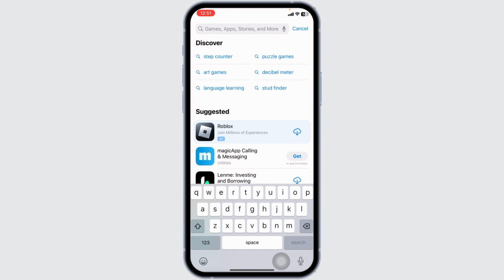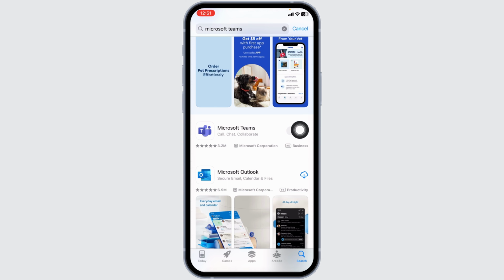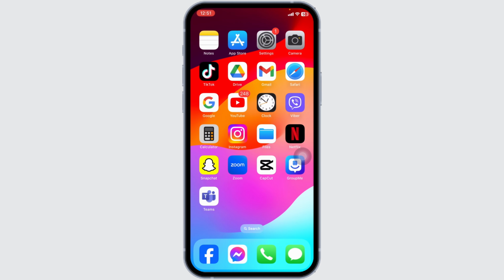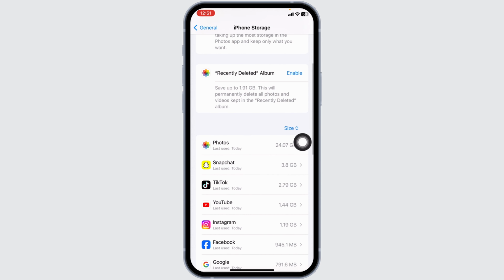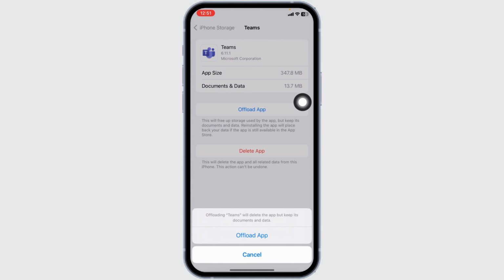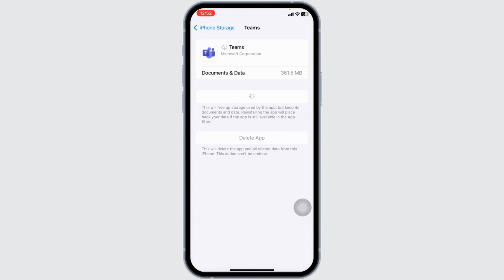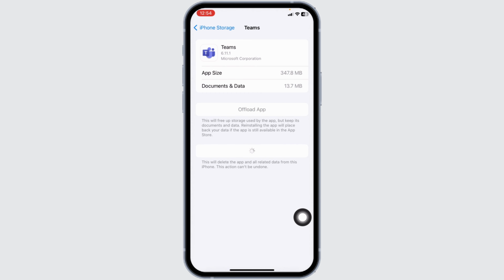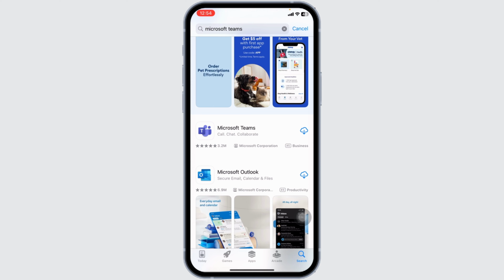Microsoft Teams App Not Working: How to Fix Microsoft Teams App Not Working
Is your Microsoft Teams app not functioning properly? This video provides a clear, step-by-step guide to help you quickly fix the most common issues that prevent Microsoft Teams from working.

Timestamps:
0:00 - Introduction
0:05 - Steps to fix Microsoft Teams app

Key points covered in the video:

Checking your internet connection for stability and speed
Ensuring your Microsoft Teams app is up-to-date
Clearing cache or troubleshooting the app on your device
Restarting your device to resolve temporary glitches
Checking Microsoft's server status for any known outages
Reinstalling the app if persistent issues occur
Contacting IT support or Microsoft if problems continue